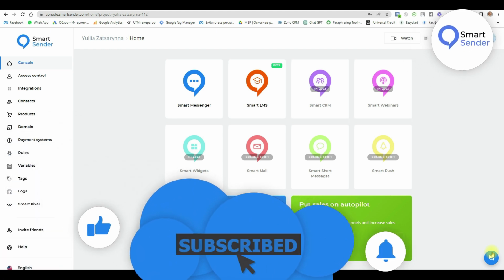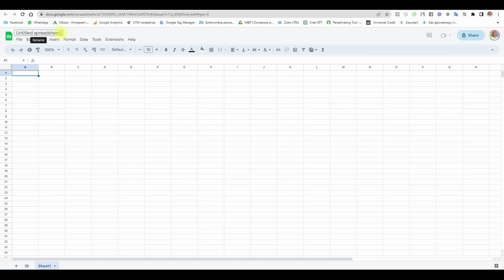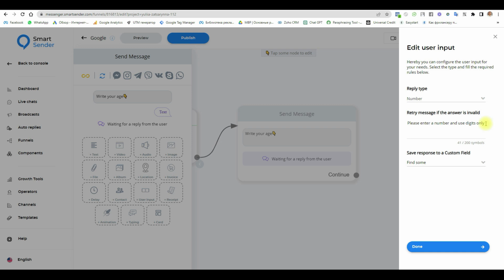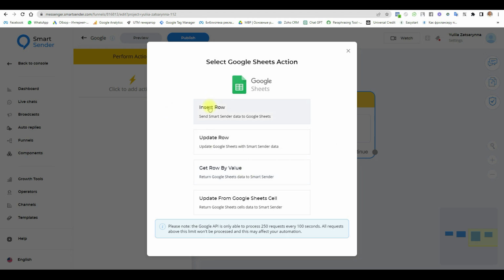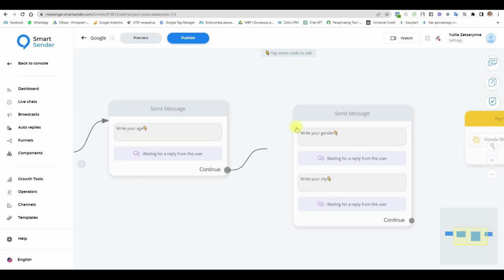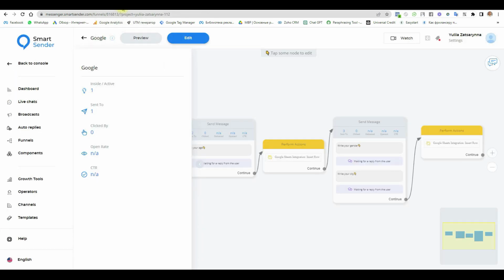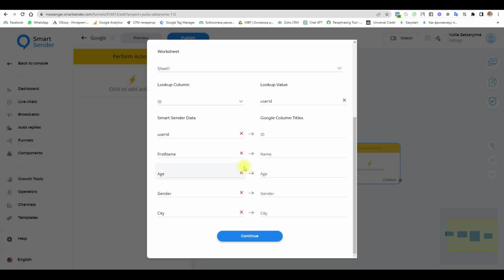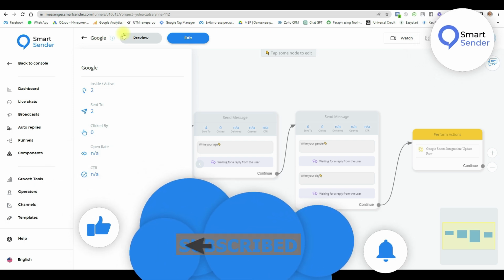How to send data from chatbot to Google Spreadsheet (Excel) using Smart Sender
Welcome to our informative video! In this tutorial, we’ll guide you through the seamless integration of Google Sheets with the Smart Sender platform. Learn how to connect your chatbot effortlessly and harness the power of direct integration to improve your data management processes.

Key Highlights:

Capturing User Responses: Discover how to collect and store user responses directly within your chatbot. We’ll walk you through the step-by-step process of transferring this data to Google Sheets.

Real-Life Scenario: Watch as we showcase a practical example of transferring user data from a funnel directly into Google Sheets. This scenario will illustrate how effective this integration can be for your business.

Updating Existing Data: We’ll also explore how to update existing records in your Google Spreadsheet when changes are made on the Smart Sender platform, ensuring your data is always accurate and up-to-date.

Join us as we unveil the secrets of efficient data management and unlock the full potential of integrating Google Sheets with Smart Sender. Get ready to streamline your workflow and enhance your data collection capabilities!